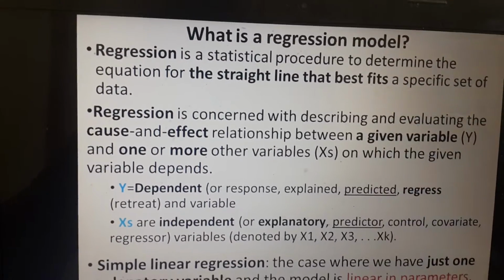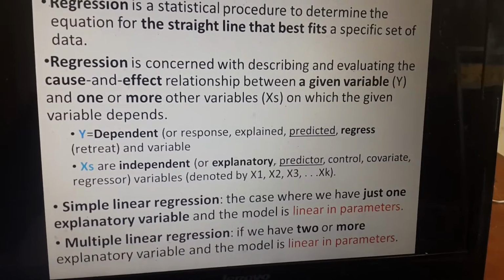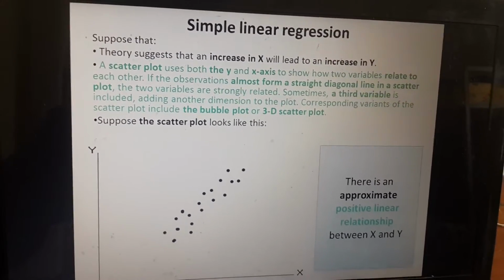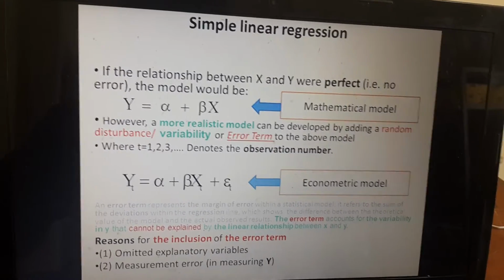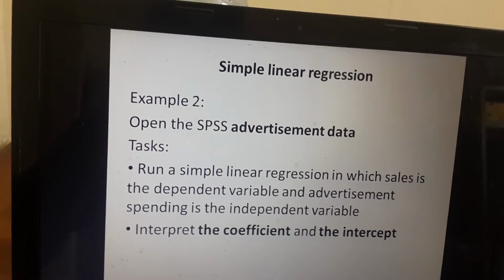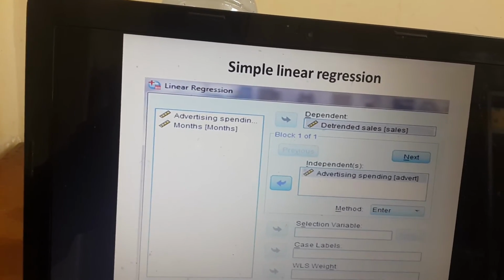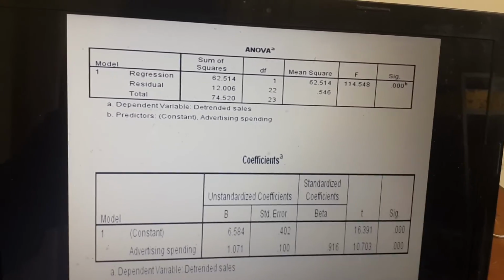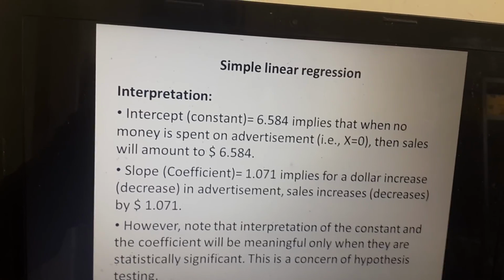spss tutor 3